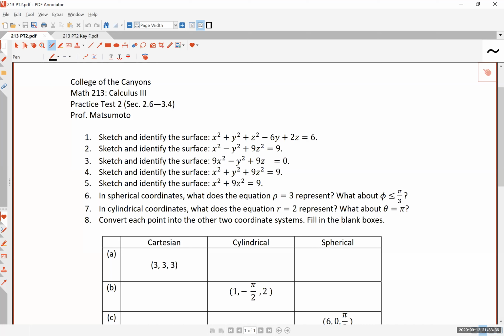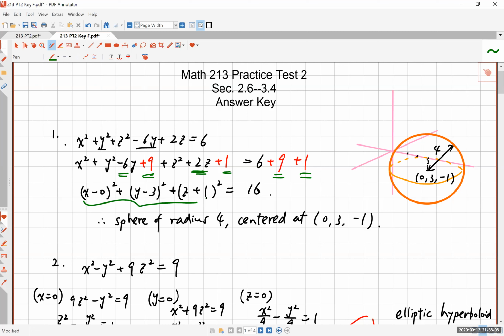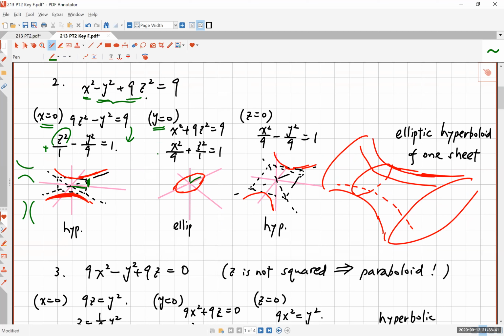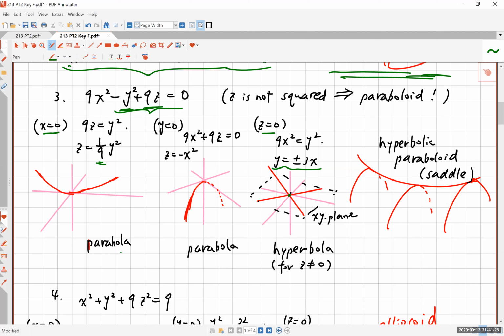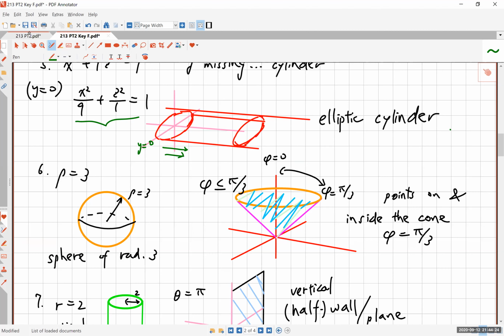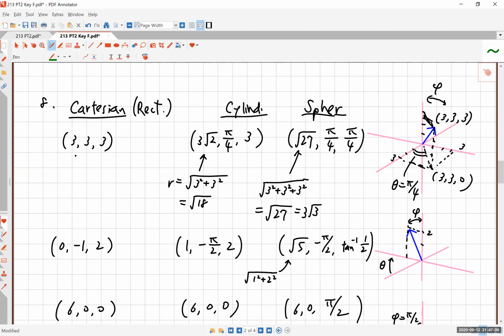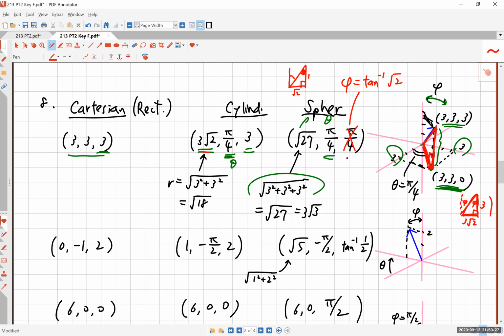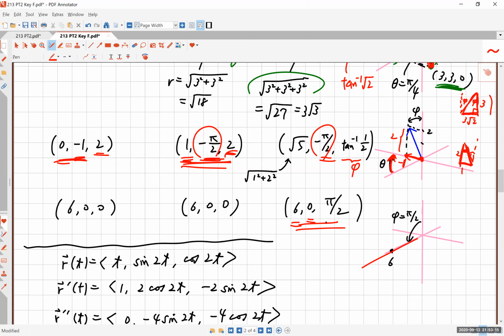Review for T2 Part 1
Review for Test 2 in Math 213 by Prof. Sab Matsumoto. Part 1 of 2.